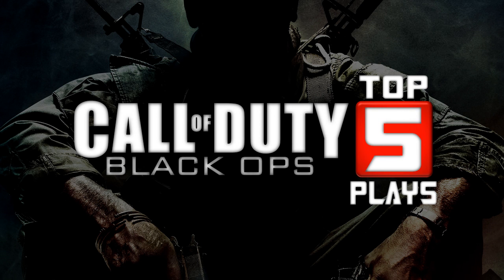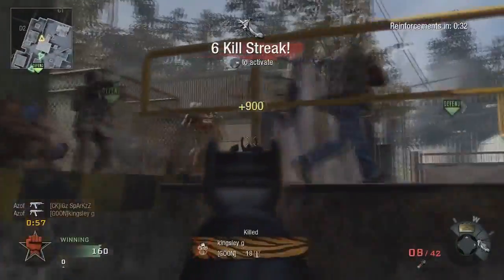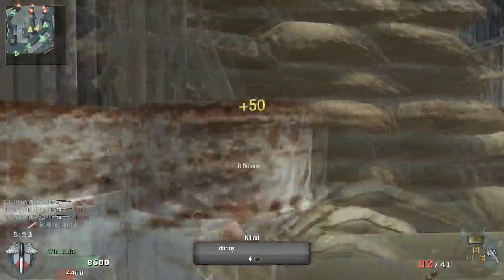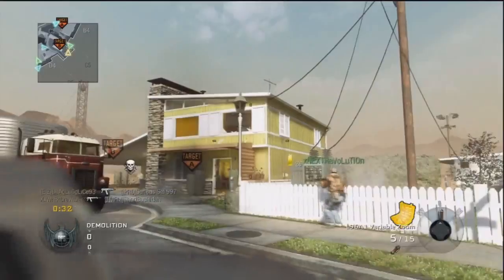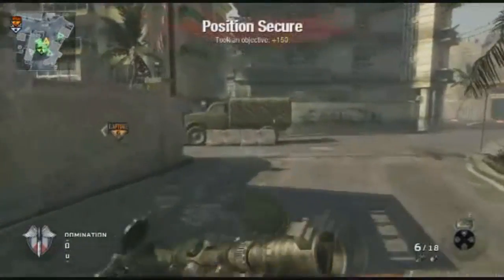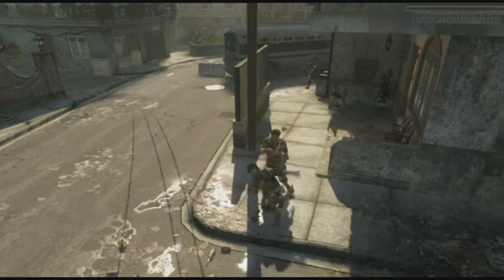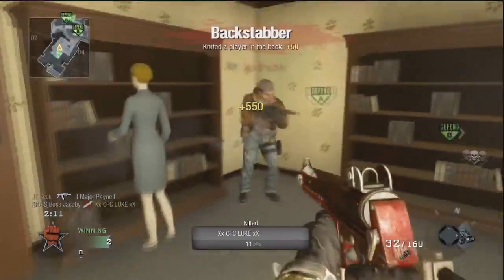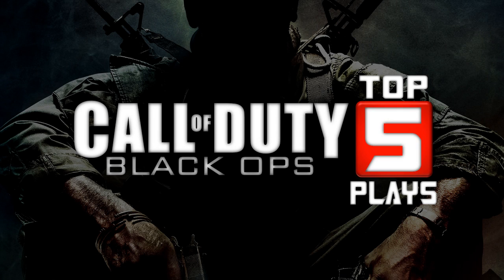WatchThis!Gaming - Black Ops Top 5 Plays, Episode 2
Remember to rate the video!

Thanks!